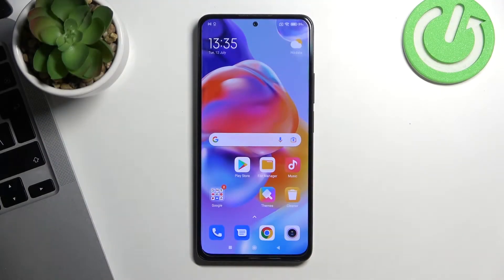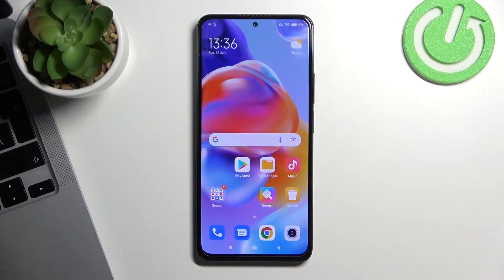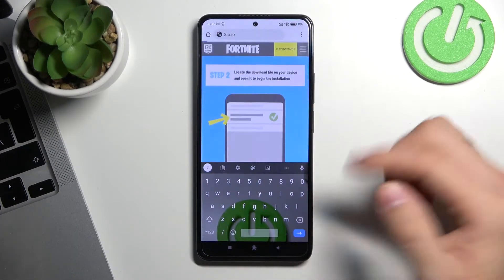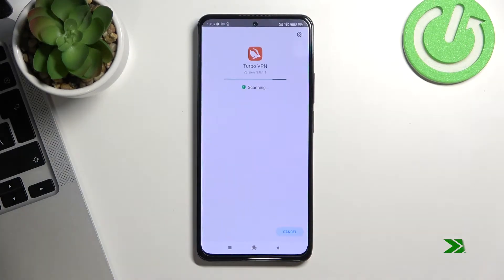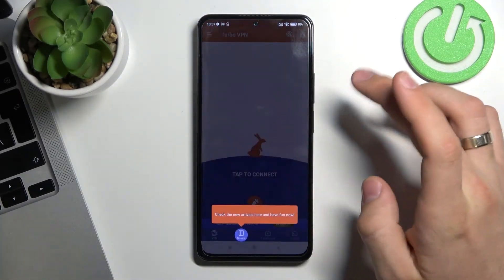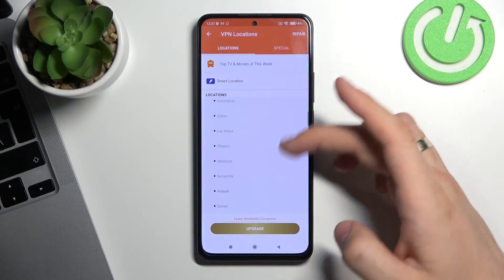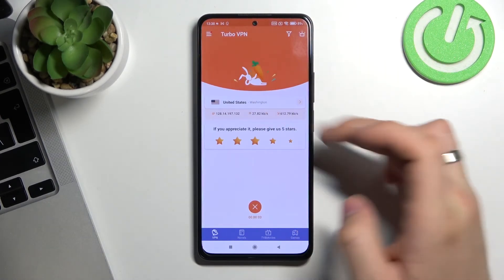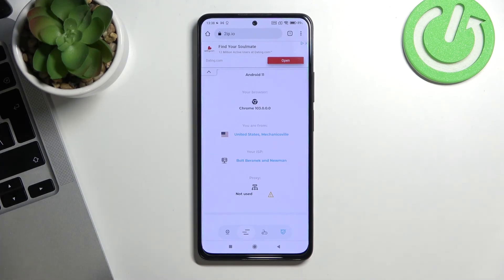How to Install and Set Up the Free VPN on REDMI Note 11 Pro+ - Turbo VPN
Best VPN Learn more about the REDMI Note 11 Pro+
Today we are going to demonstrate how you can use a free Play Store app called Turbo VPN in order to set up and enable the free and stable VPN connection on your REDMI Note 11 Pro+ smartphone. Thus, if you were wondering how it is possible to establish a VPN/Proxy connection on the REDMI Note 11 Pro+ mobile device, we humbly invite you to view this video.

How to enable the VPN on REDMI Note 11 Pro+? How to activate the VPN connection on REDMI Note 11 Pro+? How to establish a VPN connection on REDMI Note 11 Pro+? How to download the Turbo VPN on REDMI Note 11 Pro+?